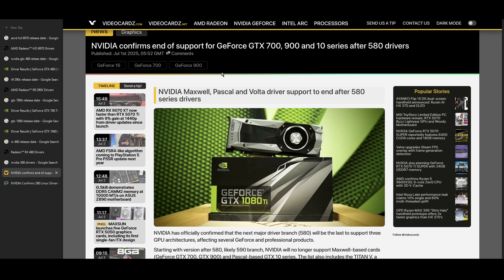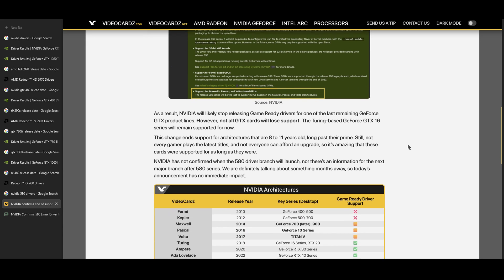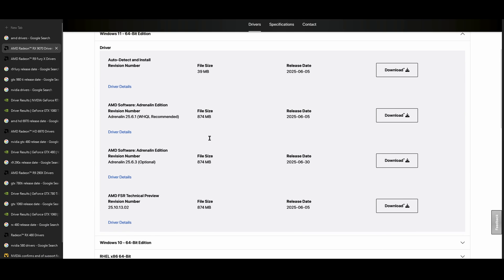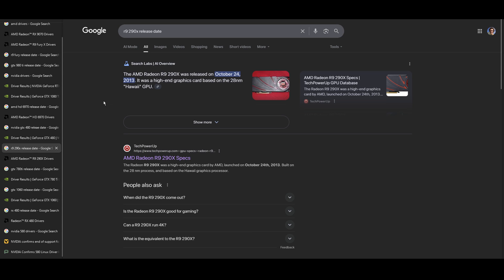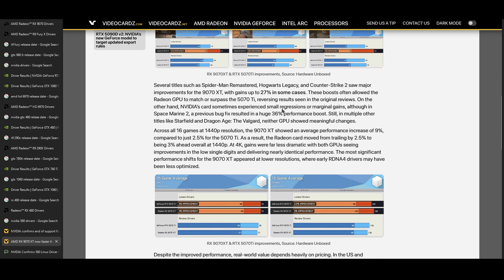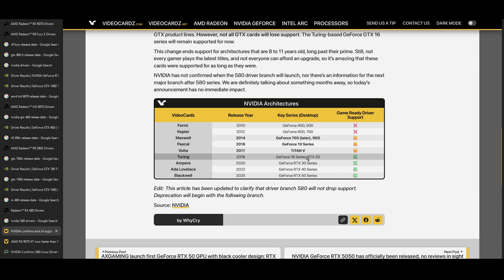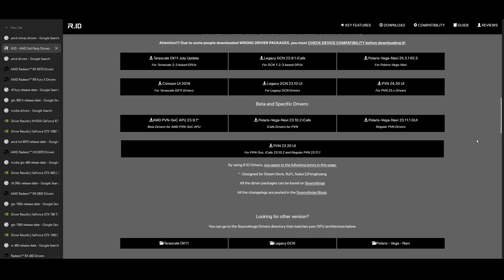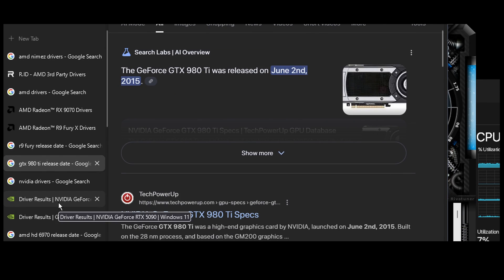GTX 10 Series End of Driver Support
Nvidia recently released a blog that subtly announced the deprecation of their Maxwell, Pascal, and Volta GPU architectures with version 590 of their driver. As a result, the next driver branch, version 580, will be the last branch supporting the GTX 980 Ti, GTX 1080 Ti, and Titan V (along with all their lower tier siblings like the GTX 1060 and GTX 750Ti (because that was the first Maxwell GPU, even before the 900 series.) The GTX 16 series, which are based on Turing, will still be supported just like their RTX siblings.

Although it is sad to see support end for the GPU I am still using (GTX 1080 Ti) I do have to give Nvidia credit for supporting their GPUs for several years longer than AMD does with their competing GPUs. The GTX 980 Ti was supported with the most recent "game ready" drivers for a whole 10 years, and the 750 Ti for 11, which both still support the most recent drivers for now.

- Hardware Unboxed's RX 9070 XT Driver Update Benchmarks